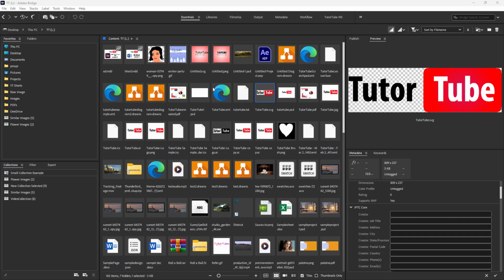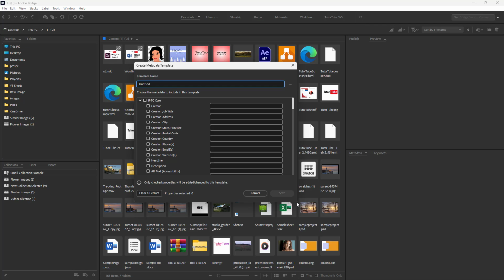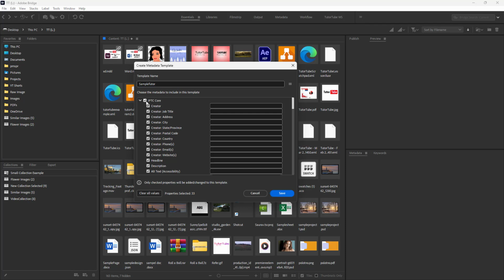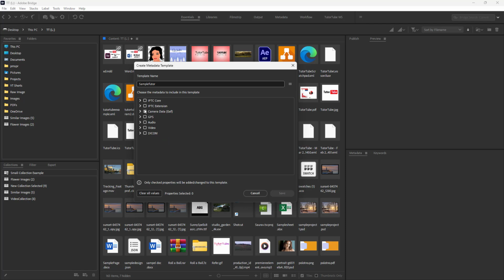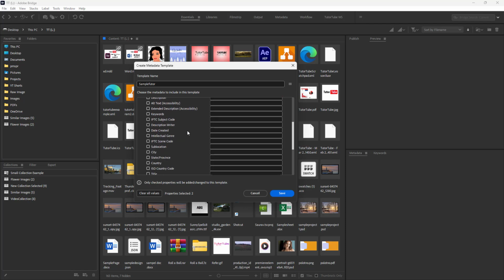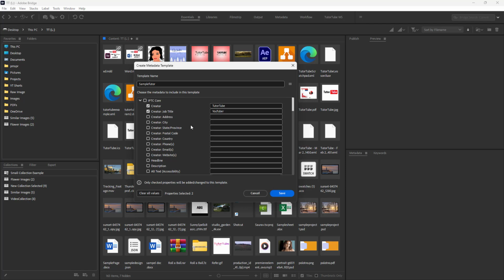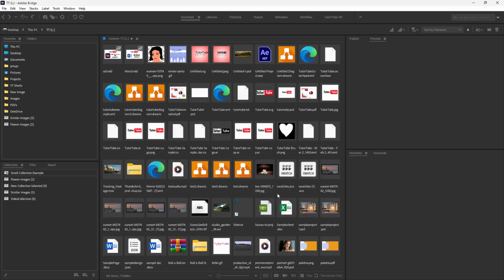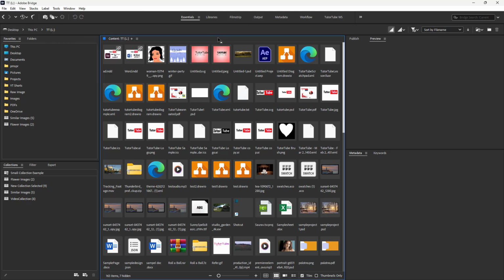Adobe Bridge - Lesson 56 - Creating Metadata Template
In this tutorial, we will be discussing about Creating Metadata Template in Adobe Bridge